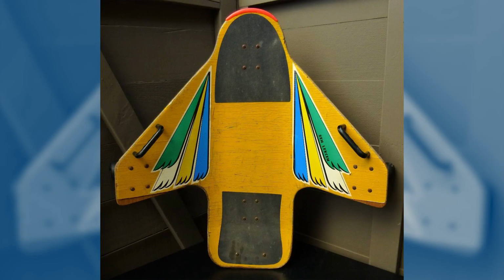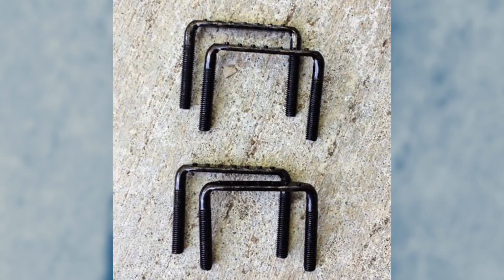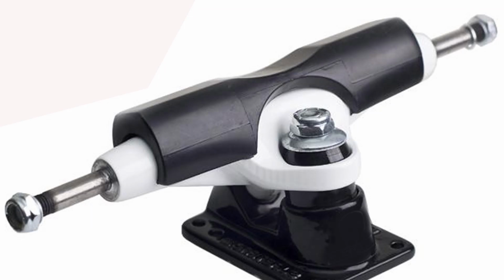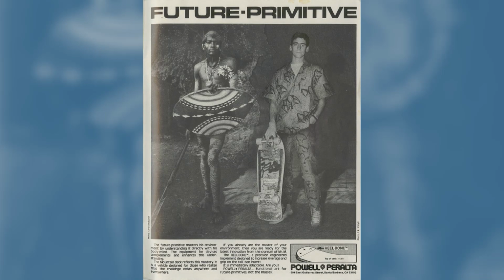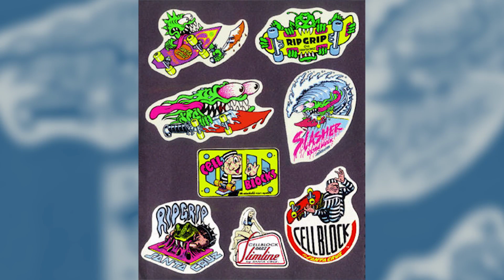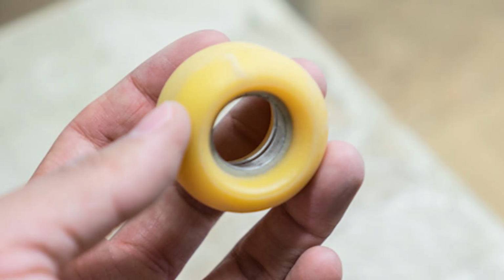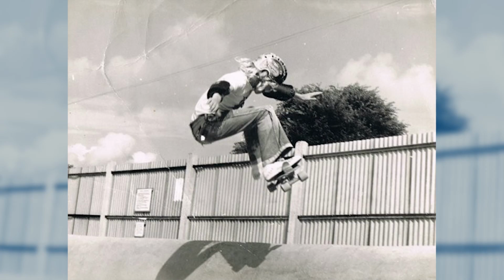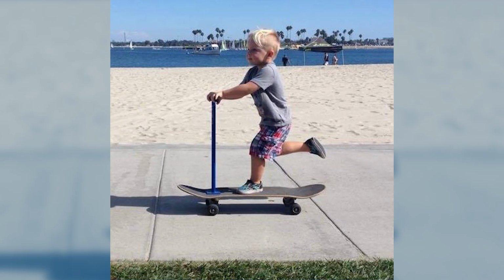A Skateboard with WINGS? Worst Skateboard Inventions of All Time.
Today, we're talking about some of the worst skateboard gimmicks ever invented. From skid plates for the TOP of your tail to a skateboard with wings, these inventions are an embarrassment.

Let me know which ones I missed! If there are enough other ones, I'll make a follow-up in the future.